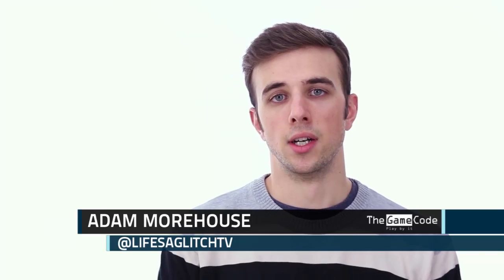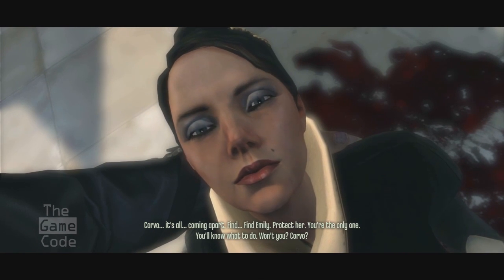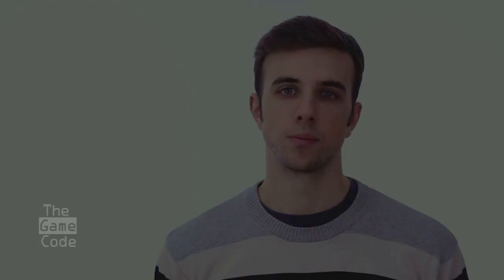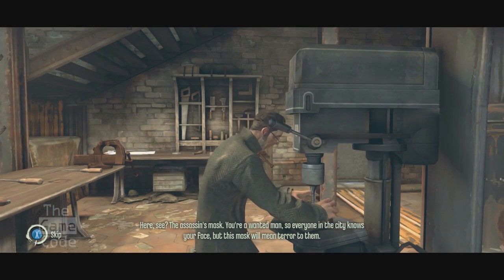The Game Code - Episode 6 (3/3) - Dishonored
The Game Code - Episode 6 (3/3)

Here's what we have in store for this segment:

- Stephanie is joined by The Game Code's Ian and Mike, as well as Adam from LAGTV to discuss the top holiday titles this year.
- Adam from LAGTV takes a look at Dishonored

The Game Code

Atlantic Canada's source for gaming news, reviews, event coverage and more. Hosted by Stephanie Pelley. Airing on Bell Aliant Community One channel.